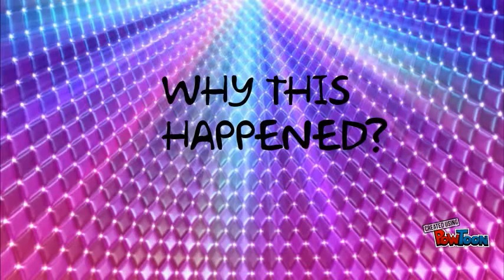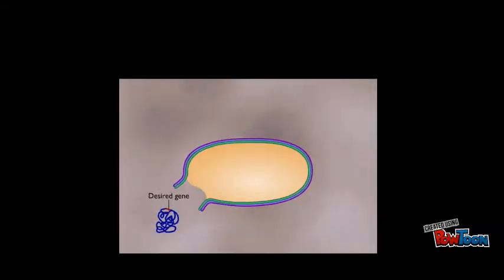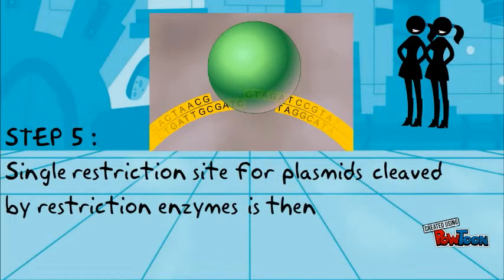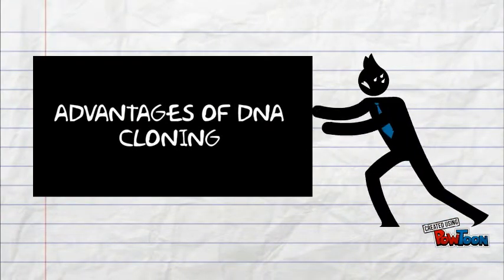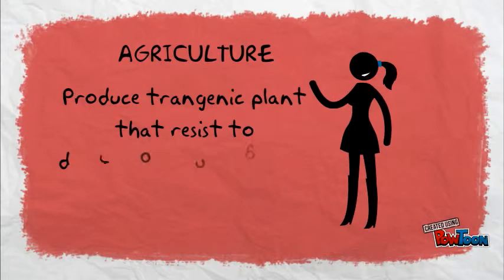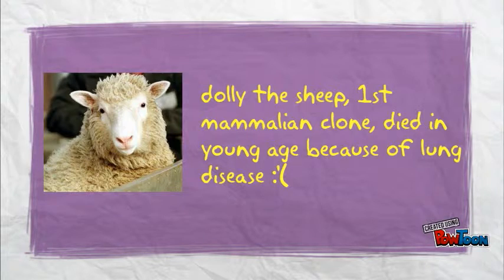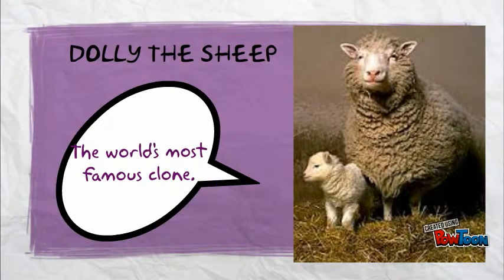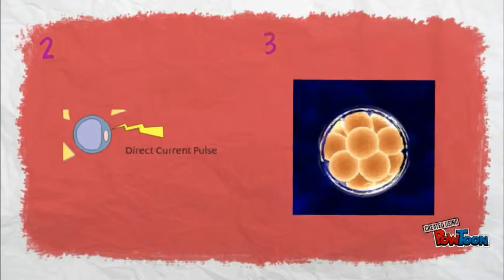dna cloning powtoon